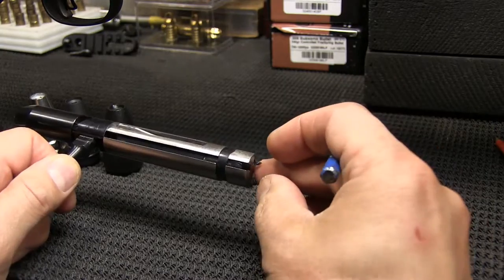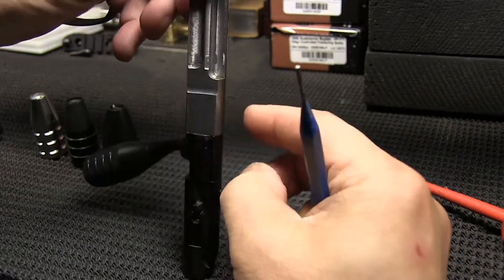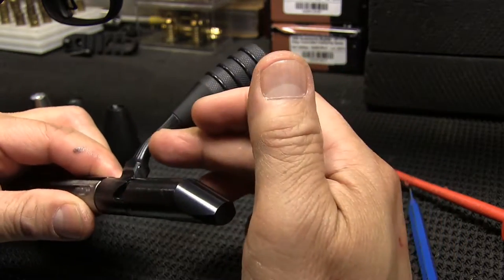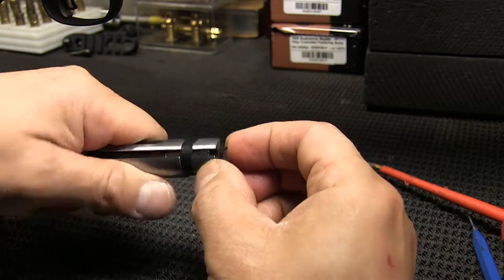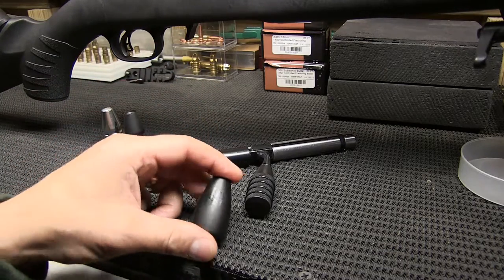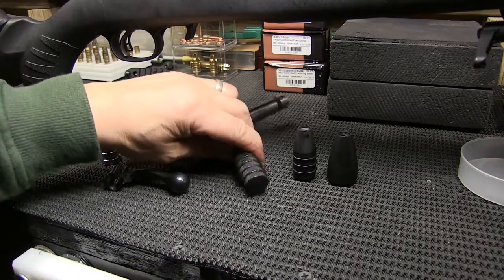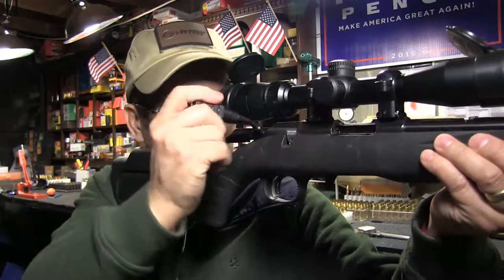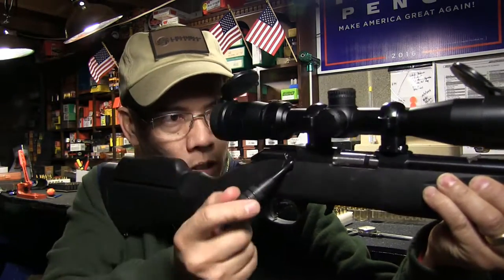Glades Armory Tactical Bolt Handle Ruger American 22WMR Rimfire Magnum